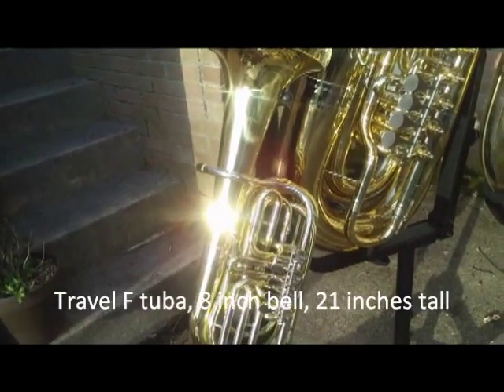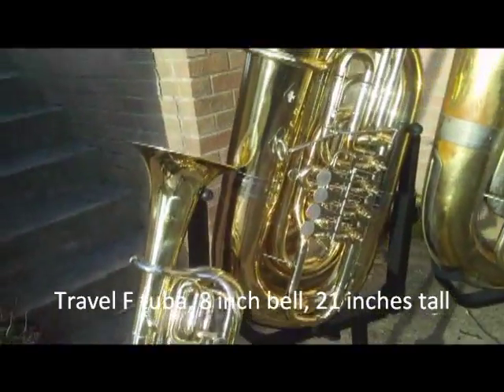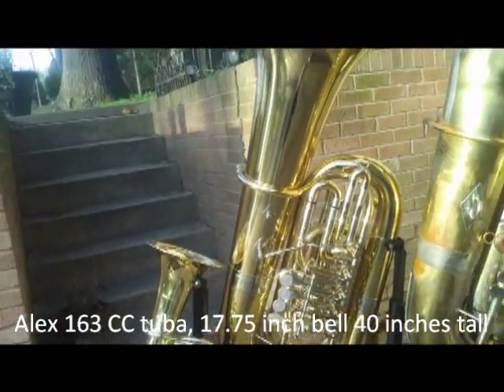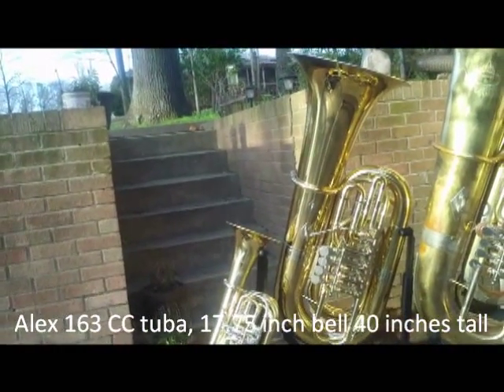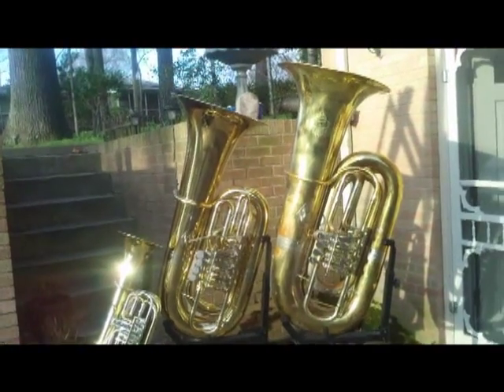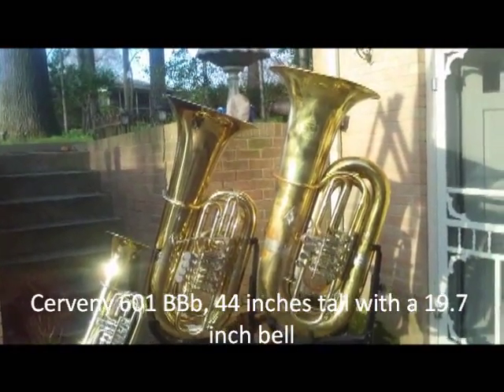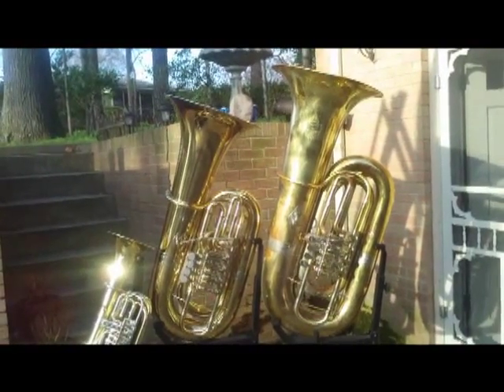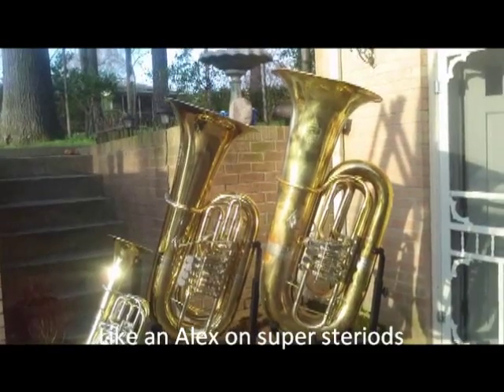Cerveny Kaiser 601 BBb tuba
Playing this horn is like playing an Alex 163 on super steroids. The sound is great and the horn is about the biggest tuba I have ever played. I owned the CC 601 years ago but the BBb model is far superior. After playing this horn, anything else is just a toy. So far, I have performed some basic dent work, replaced the complete paddle assembly and will be stripping the remainder of the lacquer. Although I only play CC, this one will be used when teaching my students, or disciplining them.